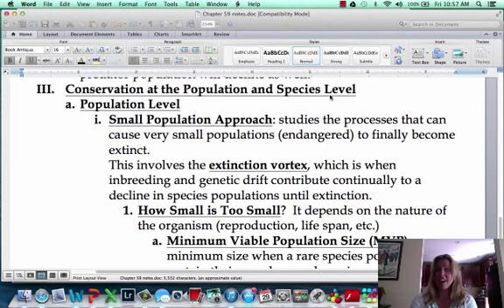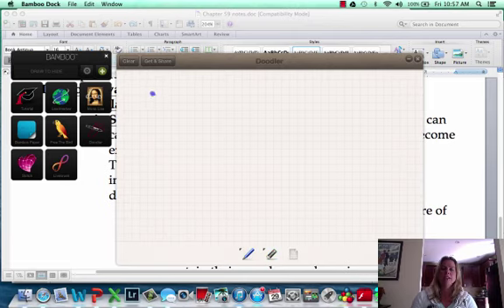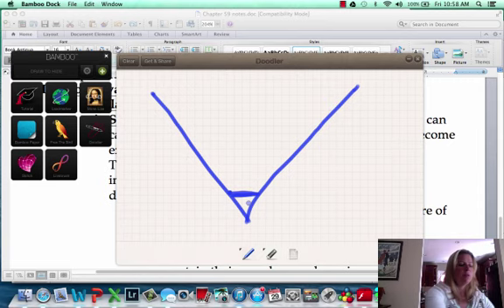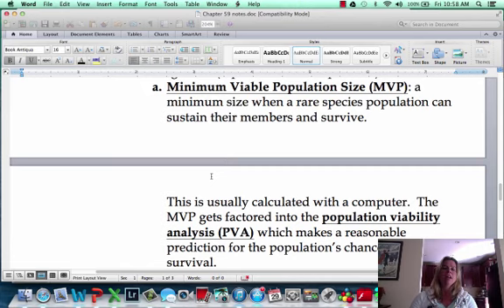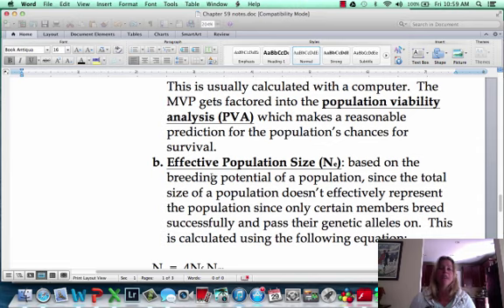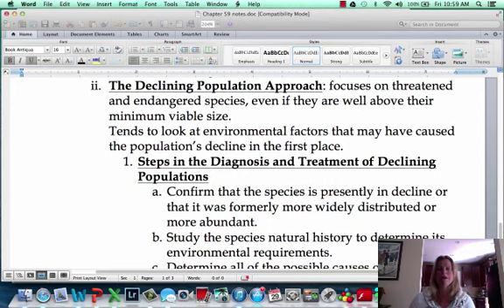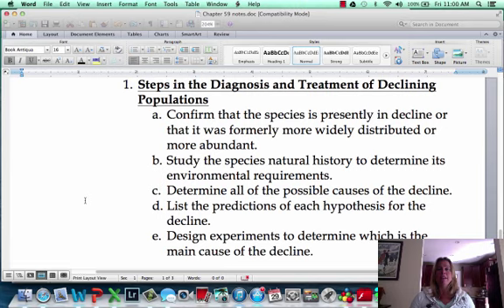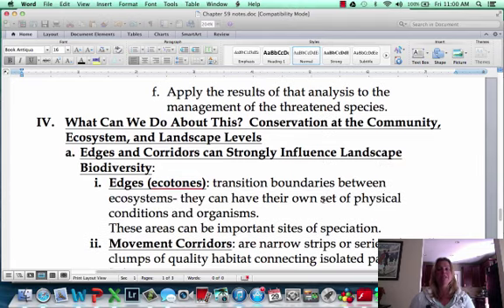BIO 112 Conservation Part II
conservation

Table of Contents:

00:00 - Zebra Mussels (Exotic Species)